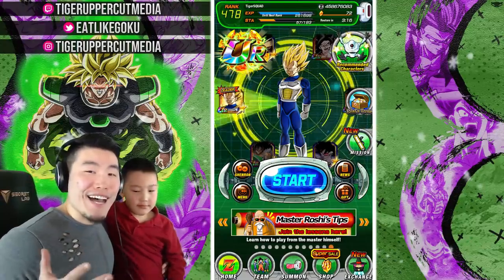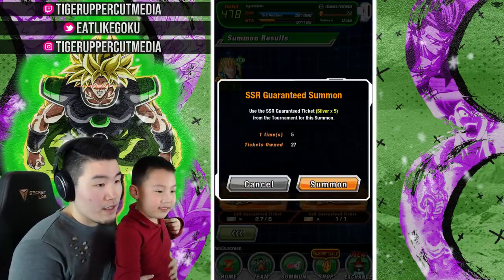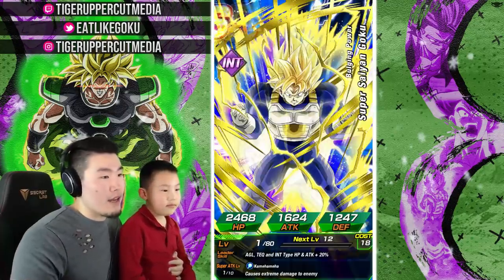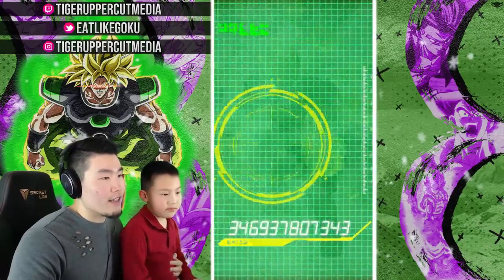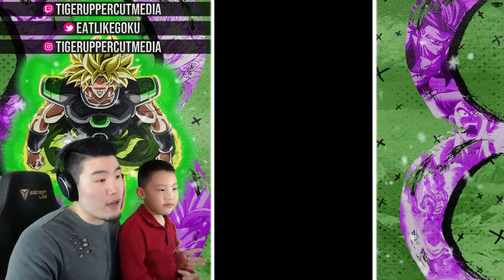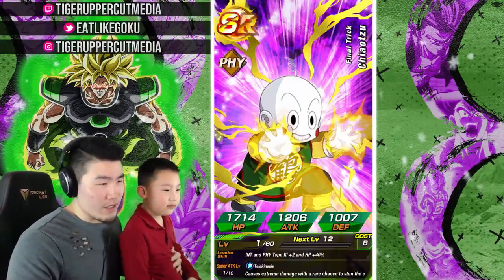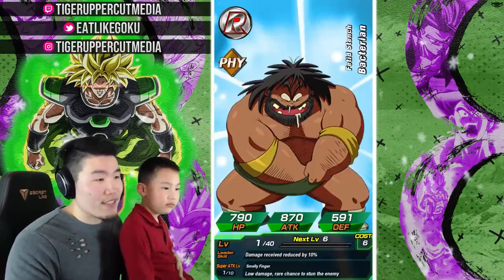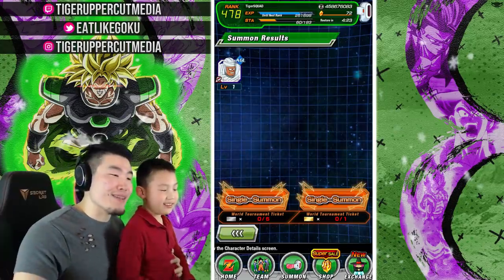MORE GLOBAL WT TICKET SUMMONS FT. PHOENIX! | Dragon Ball Z Dokkan Battle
Today, my little bro Phoenix joins me to burn through the tickets I got from grinding Global's 26th World Tournament!